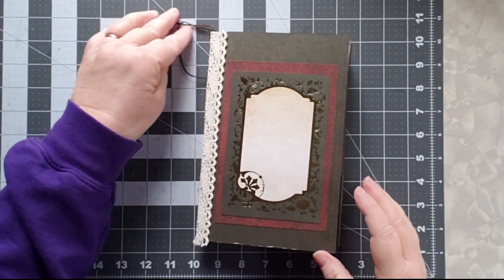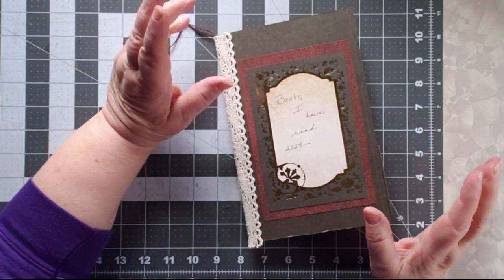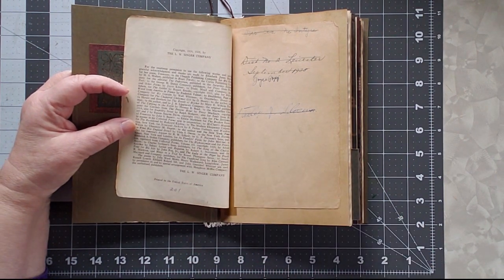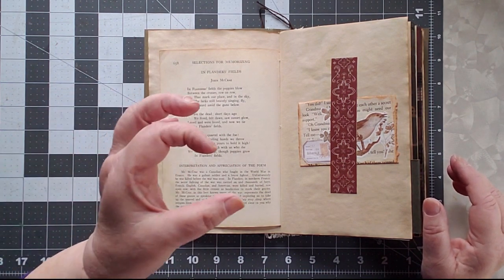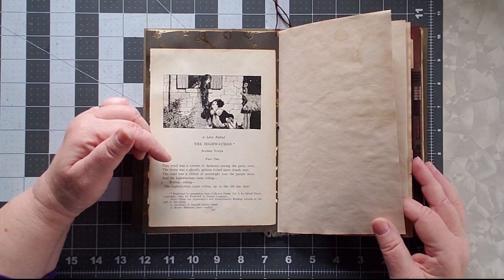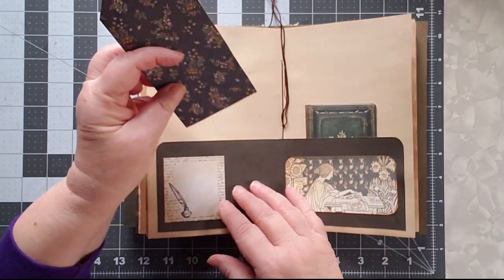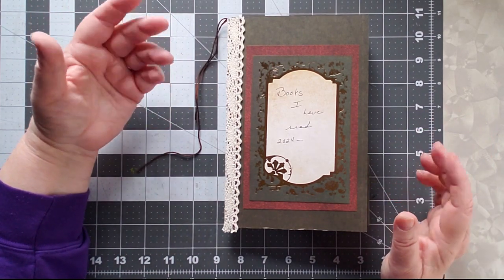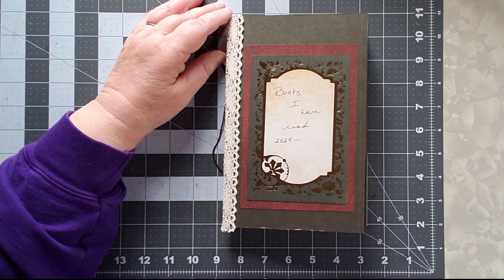walkthroughwednesday Book Journal (Not for Sale)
A look through the journal I created for myself to keep track of all the books I read this year -- and for years to come.